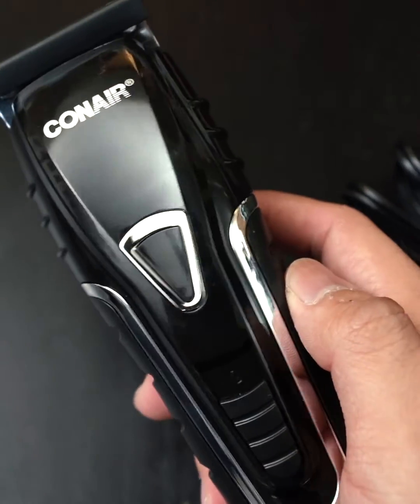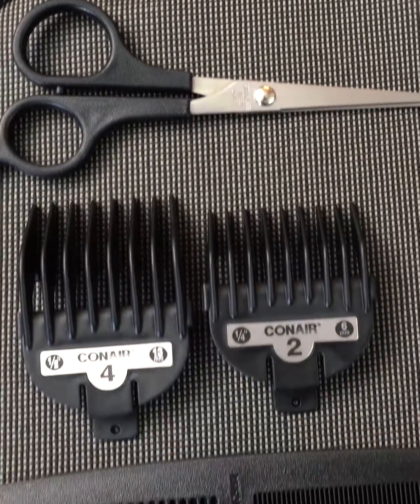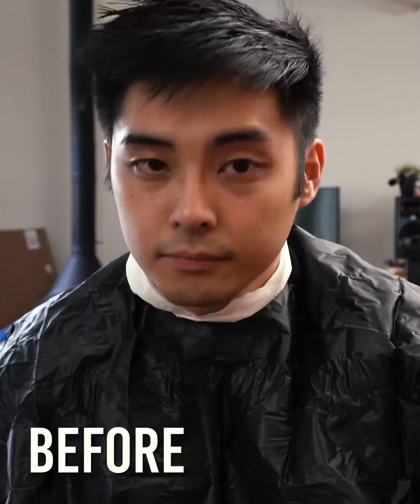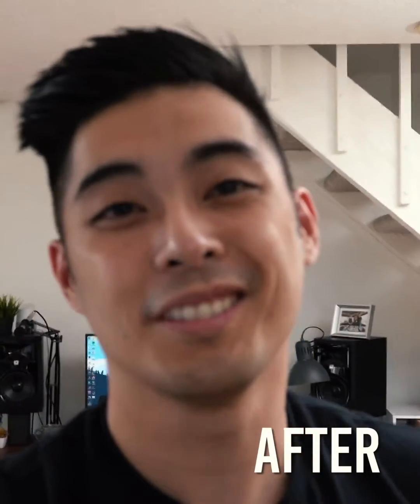Andy Cuts His Own Hair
Tips for cutting your own hair at home.